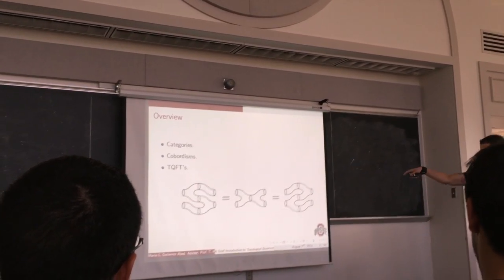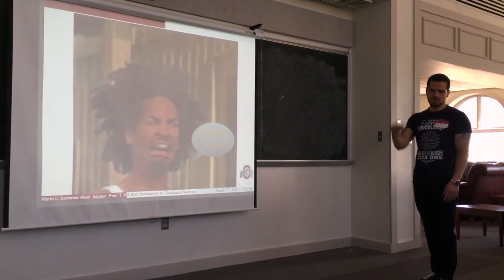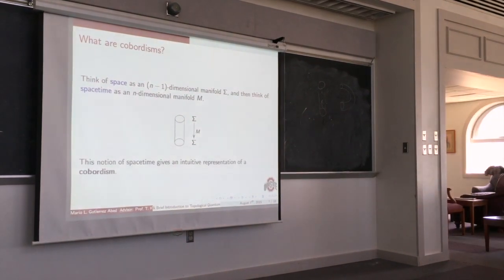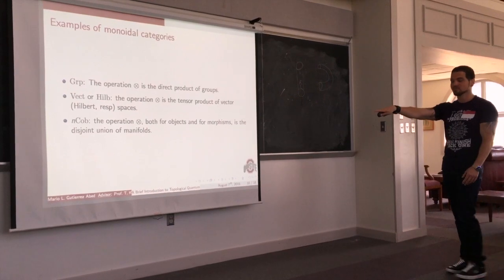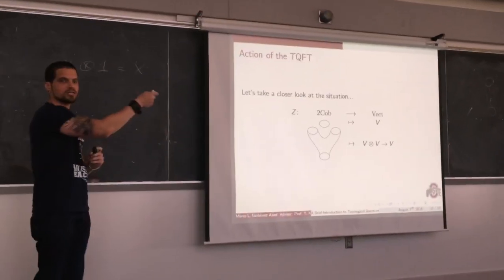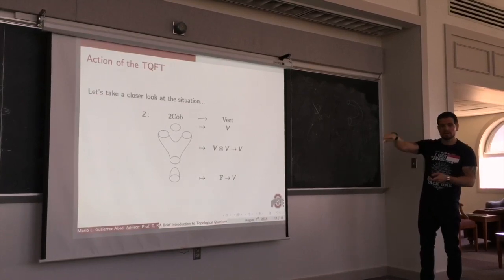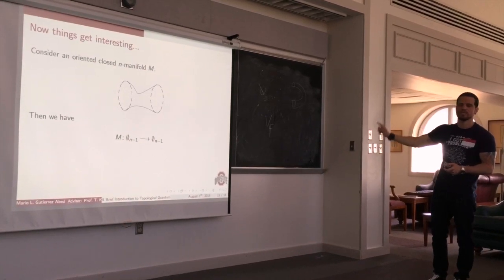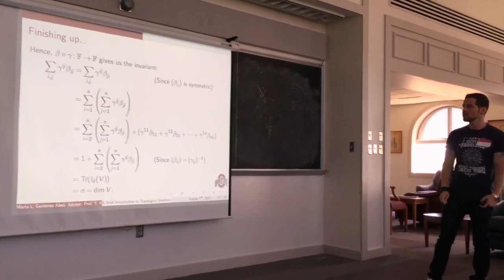A Brief Intro to Topological Quantum Field Theories.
This was a presentation at a summer program at the Ohio State University. I hope you enjoy the video and learn something about TQFT's! :)